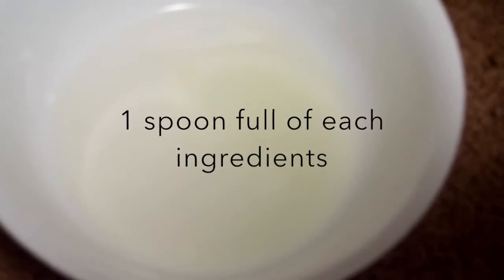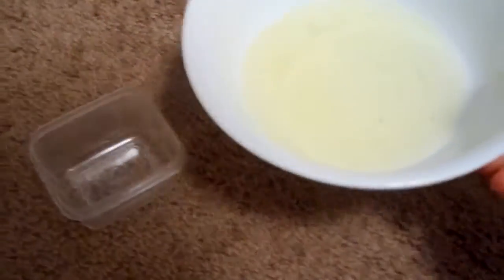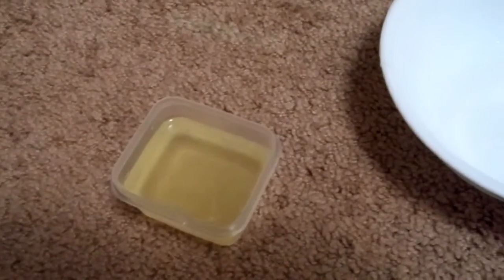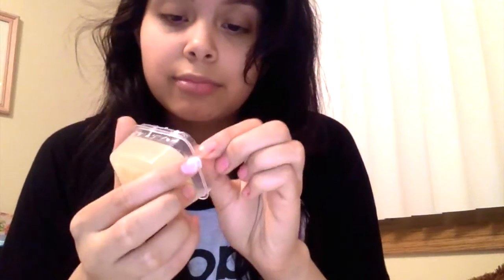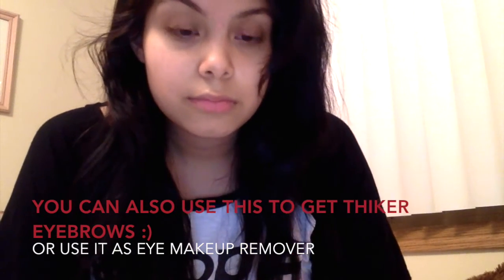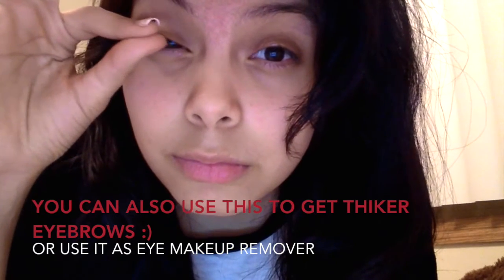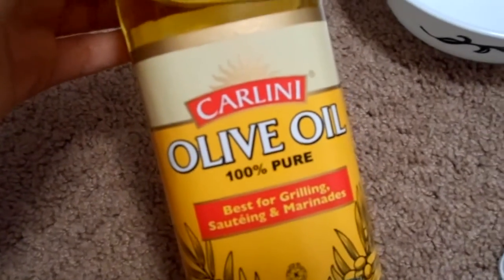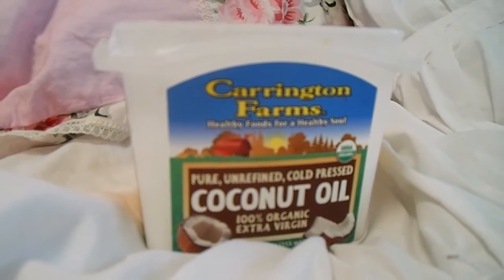how to get longer and thicker eye lashes DIY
if you want to know how to get longer and thicker eyelashes, this is the video you NEED to watch.. my eyelashes where very short and weak plus they could NOT hold a curl :/ but thanks to this simple D.I.Y my lashes are longer and can finally hold a curl!

I recommend doing this every night before going to bed.

this DIY is also great for thinking eyebrows and using it as eye makeuo remover!
much love, Veida. xoxo